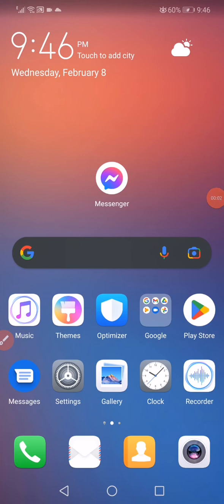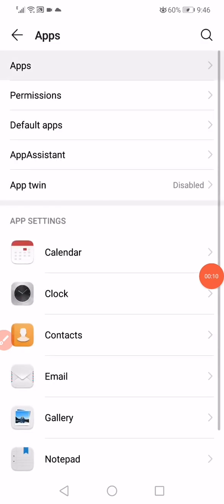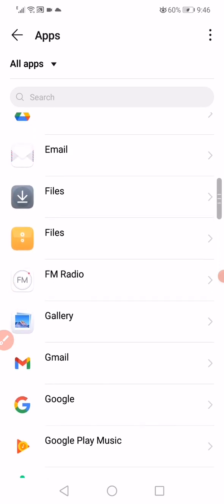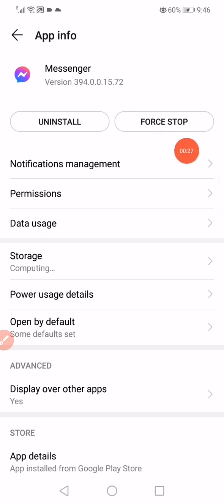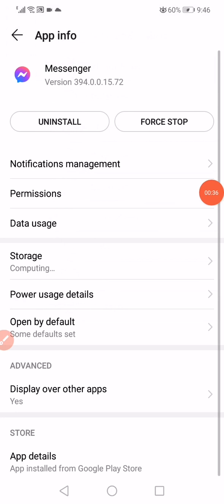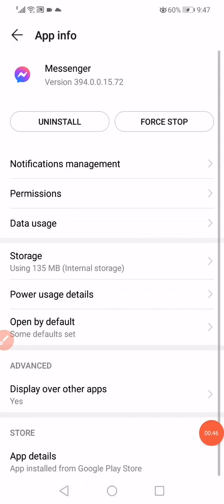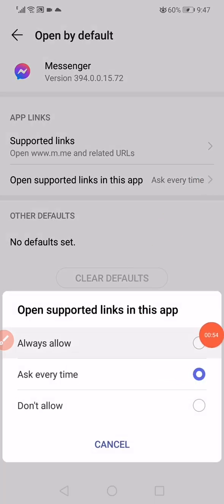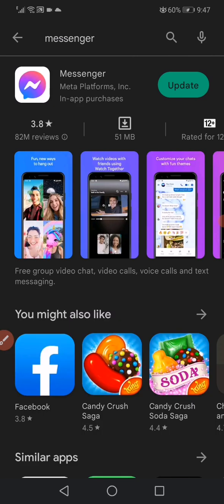How To Fix Switch Account Problem in Facebook Messenger | Switch Messenger Account Solve Fast